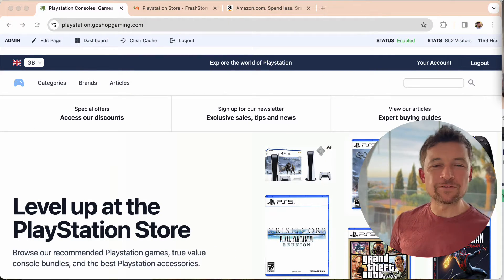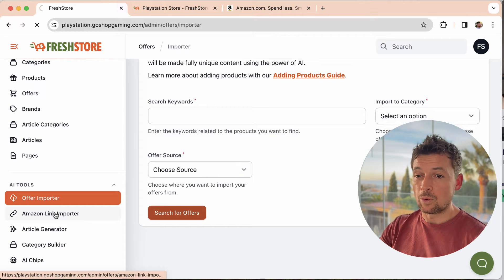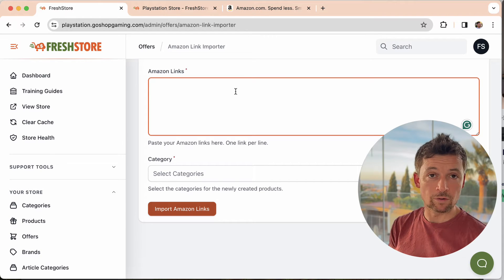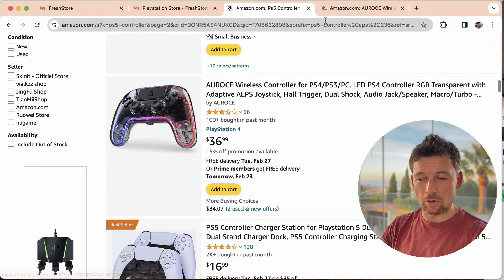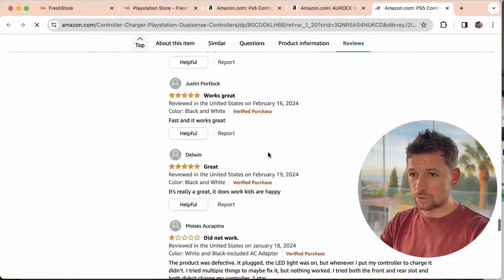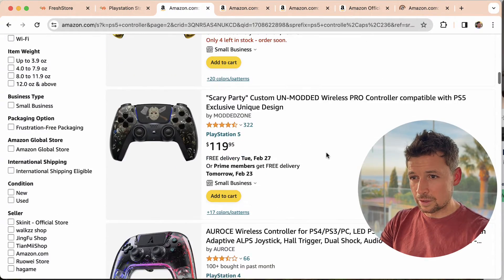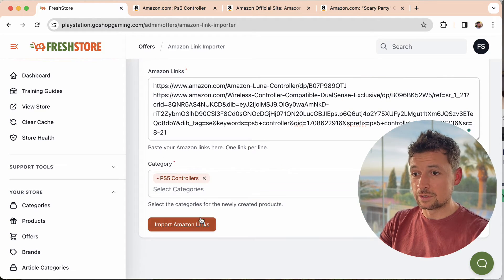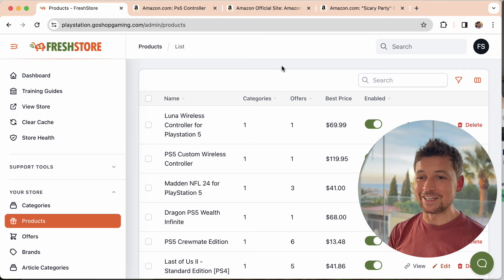Importing Amazon Affiliate Links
This makes it super easy to import Amazon Affiliate Links into your store.

Our new feature allows you to copy and paste the links directly into your store. Browse Amazon as you normally would, pick the products you want, quickly paste into your store and you are ready to make commissions.

🛒 About FreshStore
The FreshStore platform builds, hosts and automates profitable affiliate stores for you. Check out the link above for more details and a free trial.

🗣️ What do you think of this video?
After watching, we'd love to hear your thoughts! and answer any questions you have.

Drop your comments below, share your thoughts on the Amazon Link Importer, and ask any questions you have... we are always happy to help!

These are the key sections of this video - click the times to jump directly to that part.

CHAPTERS
00:00 Amazon Affiliate Link Importer
00:05 Introduction
00:36 The Amazon Link Import Feature
01:46 Finding the best products on Amazon
03:50 Importing Some Amazon Links
05:11 Viewing the Imported Products
05:28 Summary